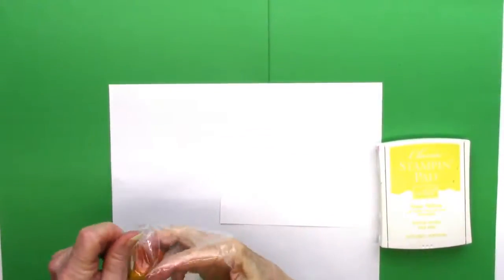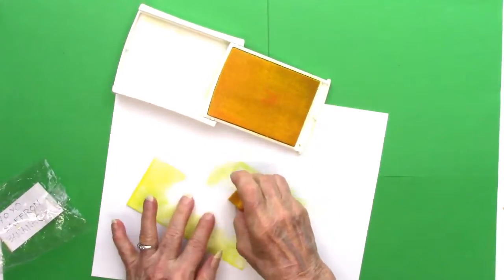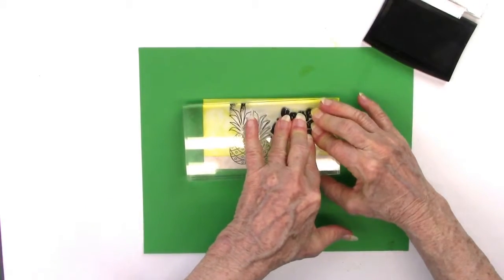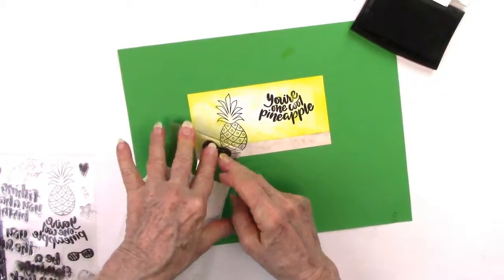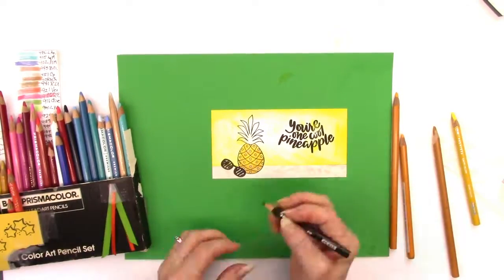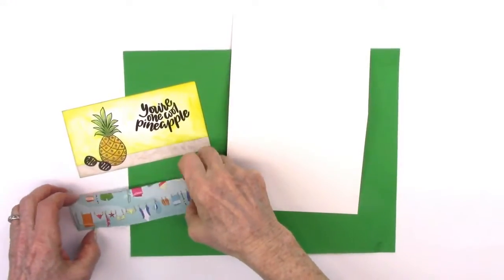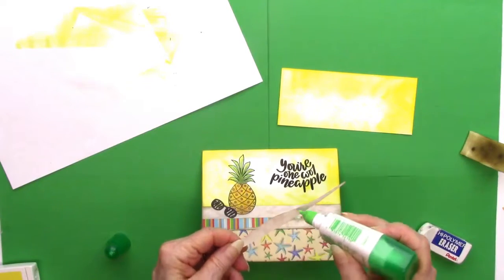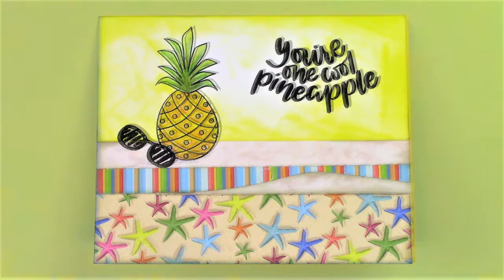SSS July 2018 Kit - Pineapple Card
This is a video of making the pineapple card from the first set of 10 cards 1 kit, SSS July 2018. This is showing the making of the card in more detail than the first.